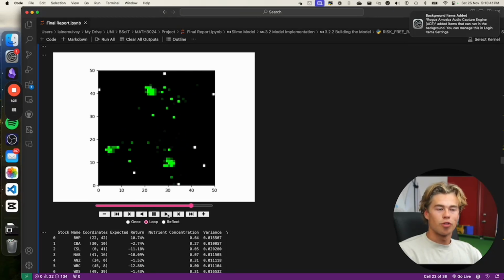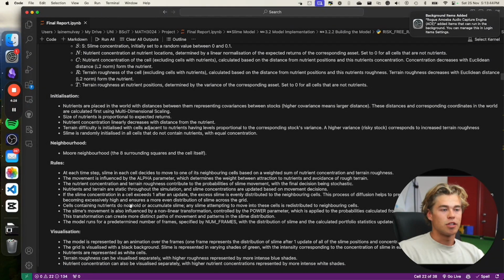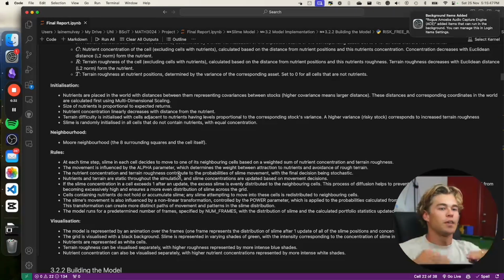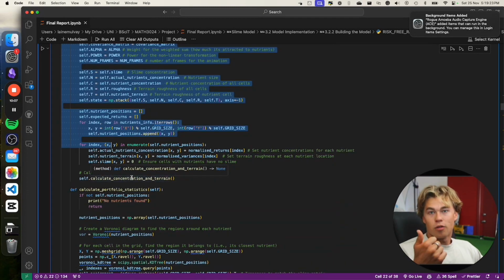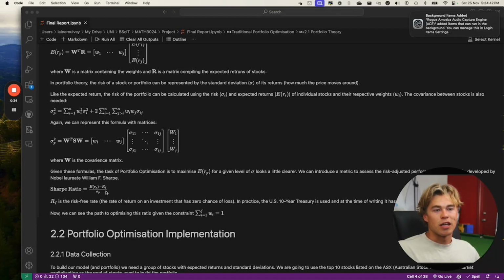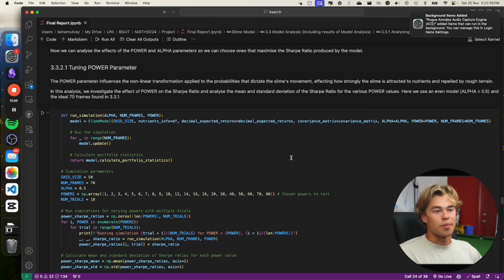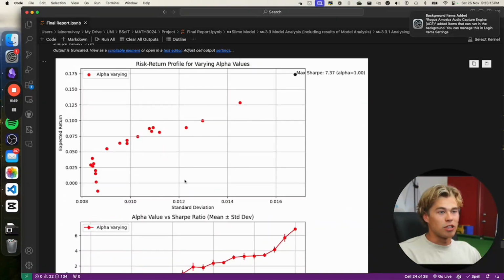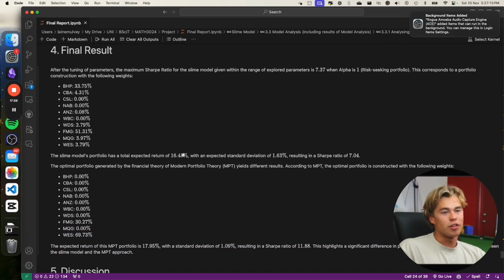Building a Portfolio of Stocks with Slime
Hey ppl, this is a summary of a project for uni that I completed this semester.  The project involves building an efficient portfolio using a computer model of intelligent slime. Enjoy!

Timestamps:
0:00 Introduction
0:59 Introducing Parameters
2:38 Implementing Covariance
3:47 Implementing Expected Return
4:15 Implementing Risk
4:43 Sharpe Ratio
5:06 Turing Parameters
7:02 Efficient Fronteir
7:38 Results
8:23 Conclusion